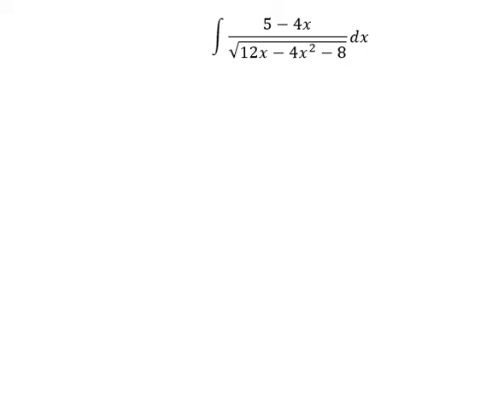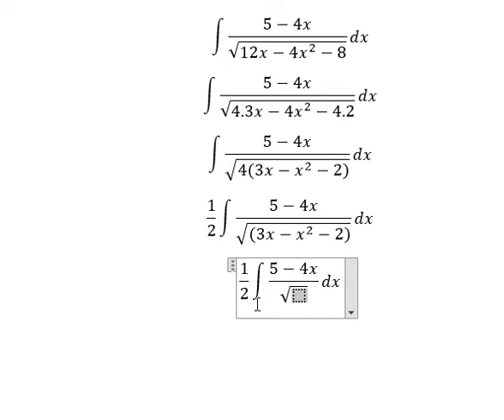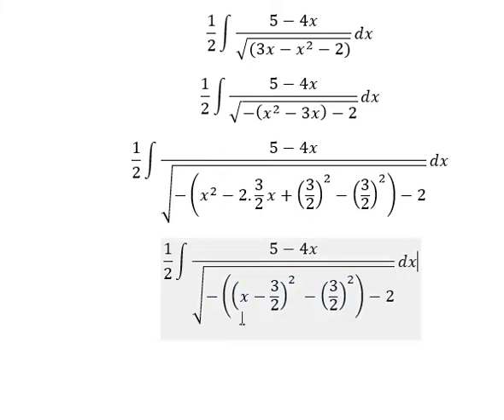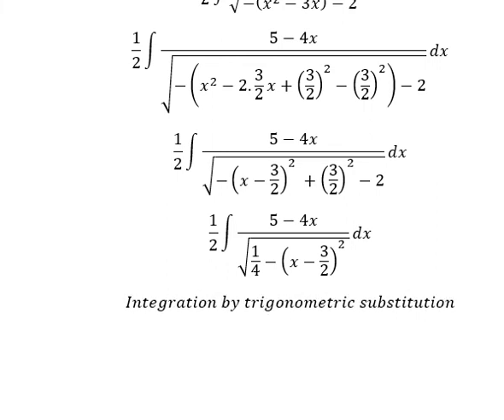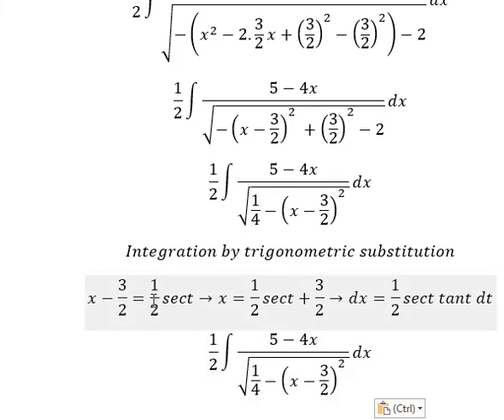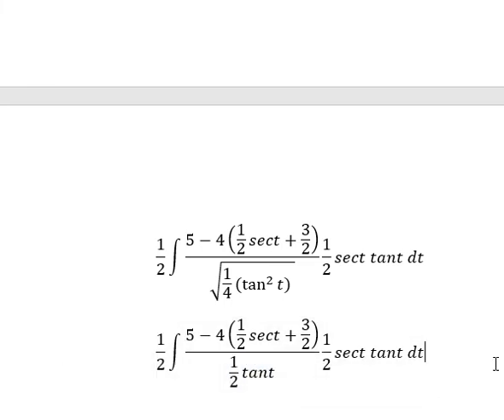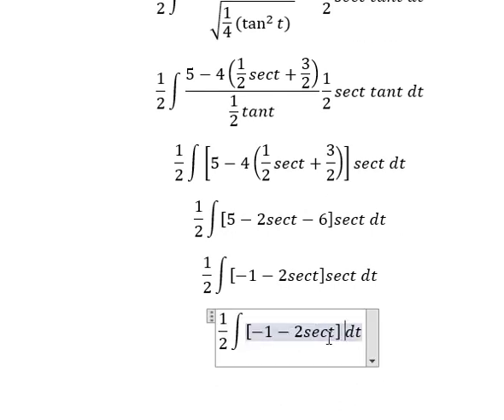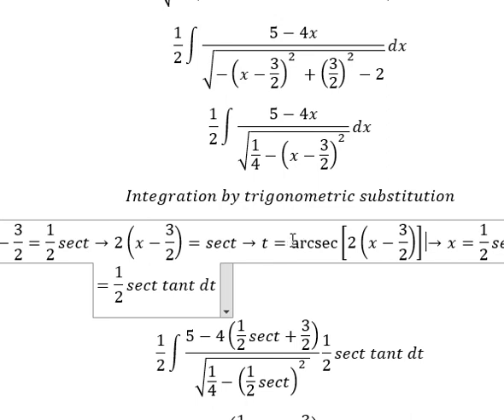Calculus Help: Integral ∫ (5-4x)/√(12x-4x^2-8) dx - Integration by trigonometric substitution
Here is the technique to solve this one and how to find them in step-by-step